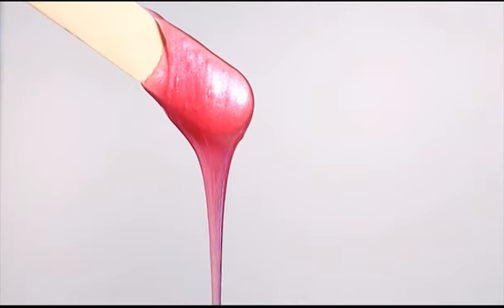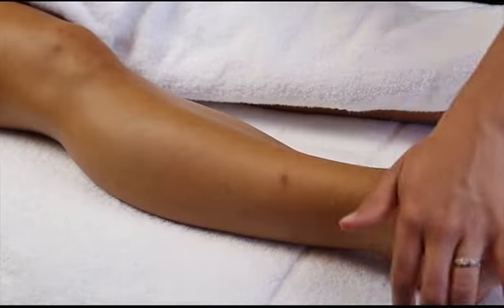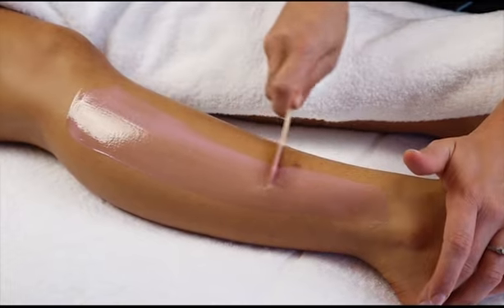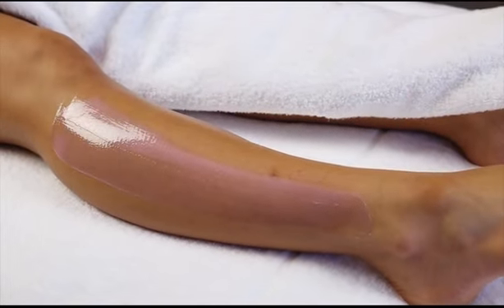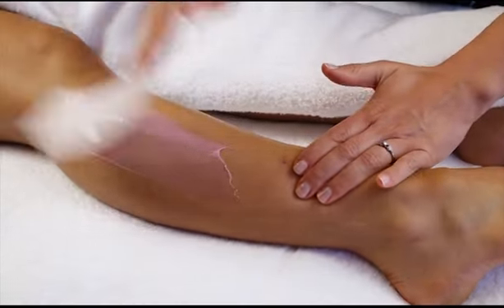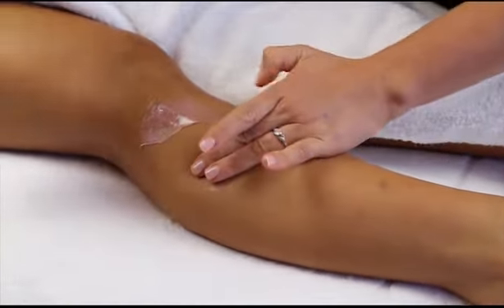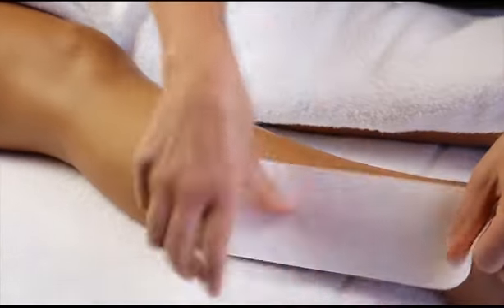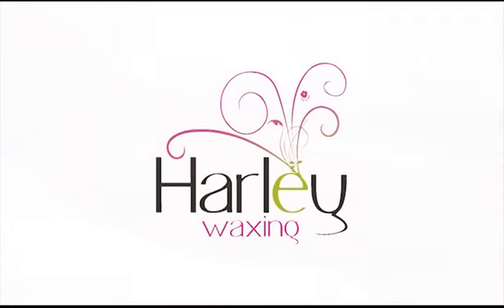Harley Wax Strip/Soft Wax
Harley’s famous and super gentle strip/soft waxes contain a few surprises; extra strong grip, no skin drag and no sticky residue. This video will give you a quick overview of how to use our Strip/Soft Wax range.

Use Harley Strip Waxes on larger areas such as leg, back, chest arms. Our Gold Strip/Soft Wax is ideal for men's hair
Remove hair as short as 1mm
Use our Gold Wax for male clients
Use our Rose Wax for sensitive skins
Can be reapplied to the same area 2-3 times
Used on legs and arms for a faster waxing compared to hot waxing
All our products are not tested on animal
Use our Cleanser, Pre-Waxing & After Care oils for maximum results

For more information on these products please go to your regional Harley Waxing website.